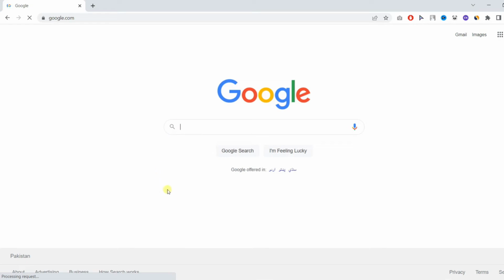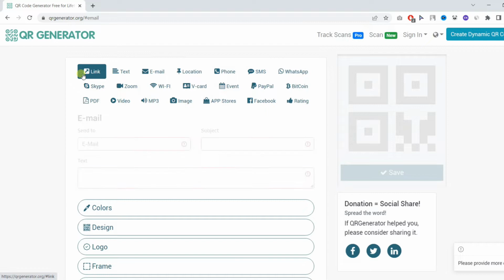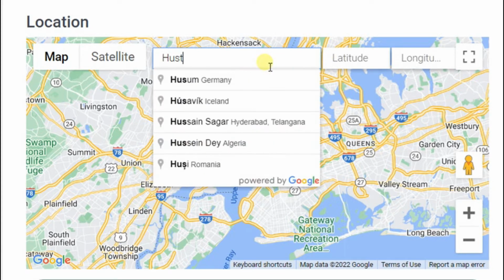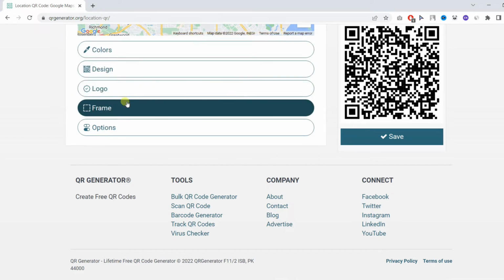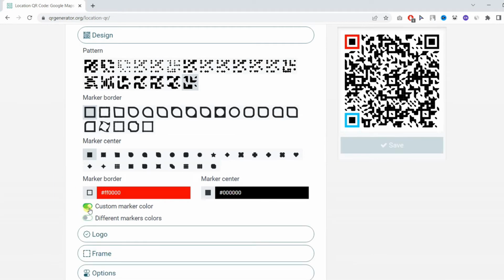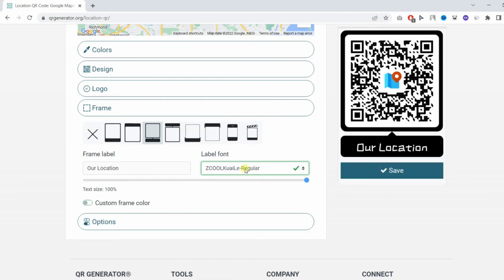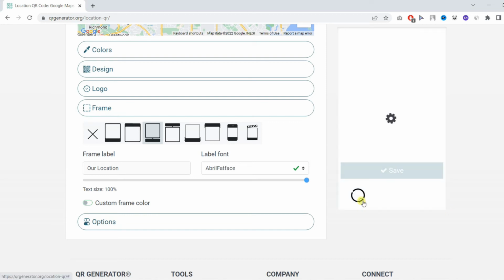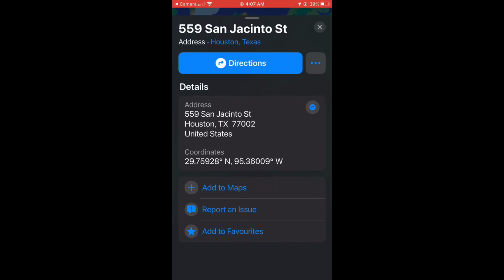Google Maps QR Code: How to make QR code for location | Google Maps QR code generator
In this video you will learn how to make Google maps QR code. Create QR for your location.